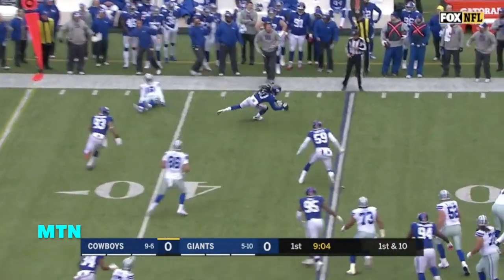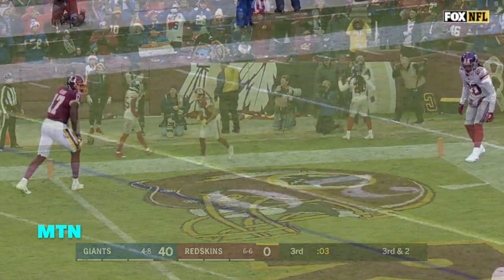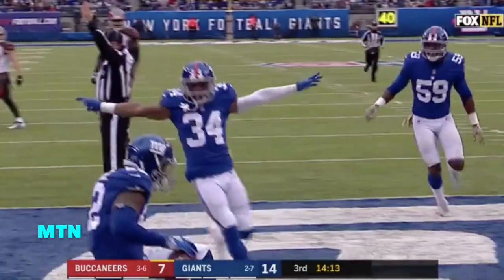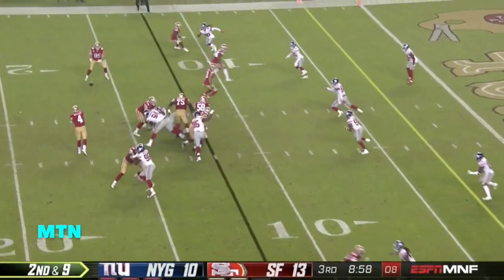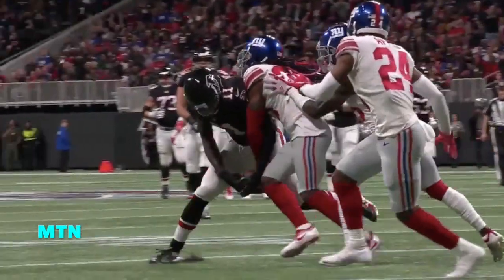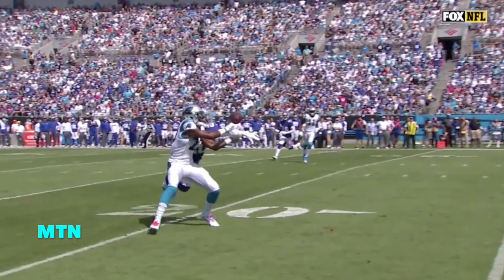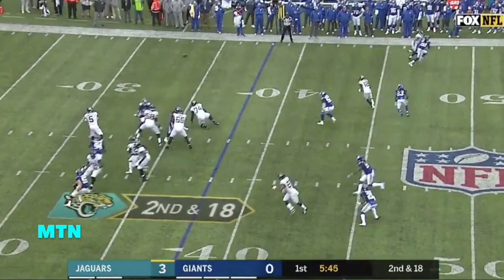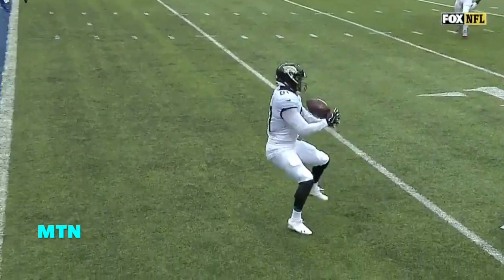Janoris Jenkins || Clamp SZN || 2018 Highlights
Janoris Jenkins 2018